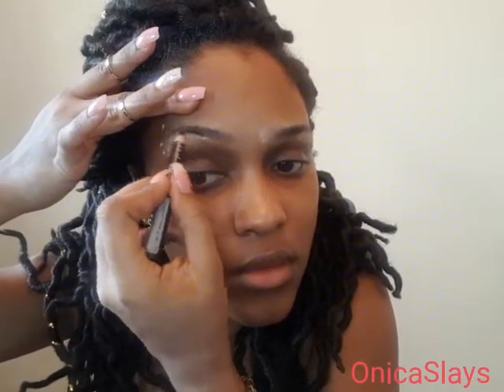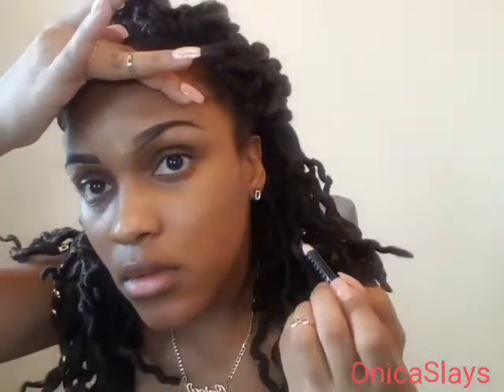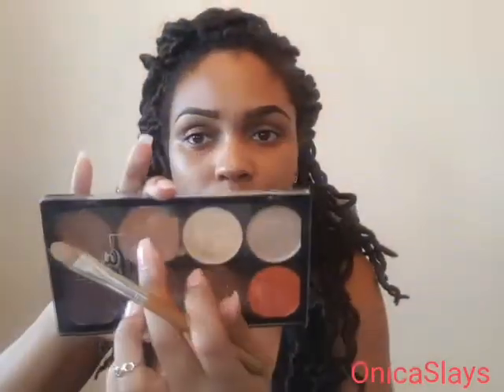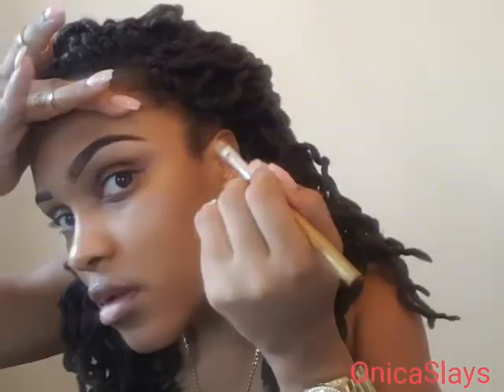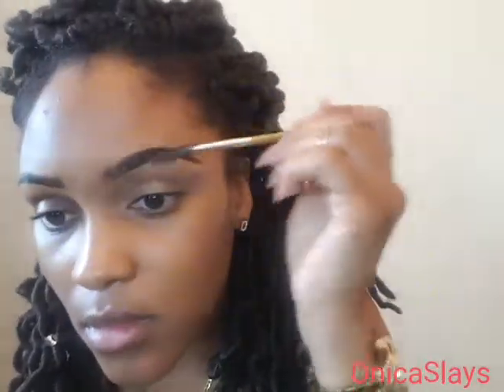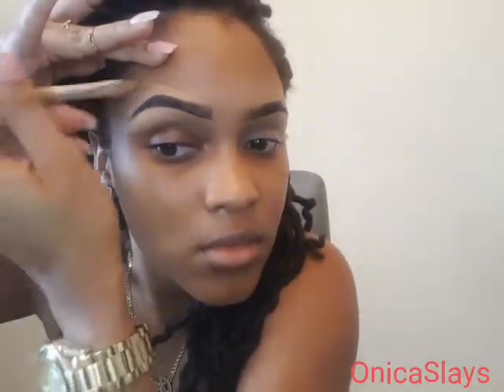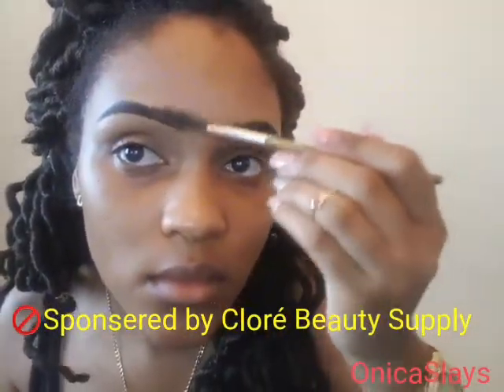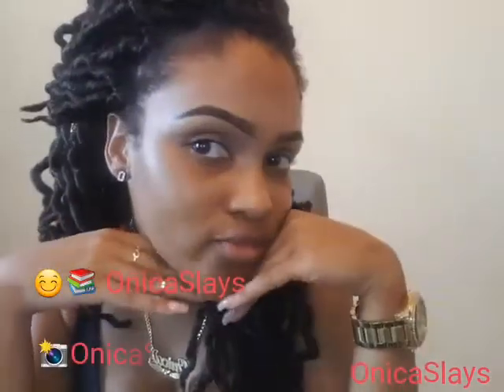Slaid Eyebrows With Ease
Affordable Products Under 20.00
Cloré Beauty Supply items. This video is
🚫Sponsered by Cloré Beauty Supply 🚫

Products Used
*HD flawless setting powder
*Percision Makeup Sponge
*L.A. Girl Eyebrow Pencil (dark brown)
*Spoolie (Eyebrow Brush)
*3D Contour Palette
*Beauty Sponge
Follow Your Girl @
📸OnicaSlays
👻Onicaloves2slay
😊📚OnicaSlays